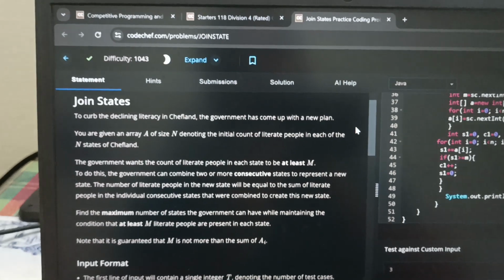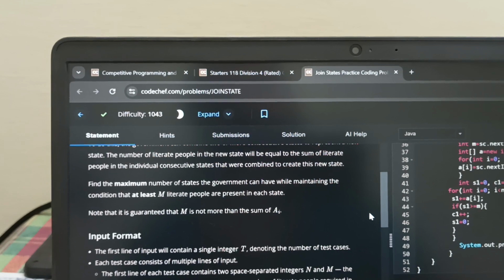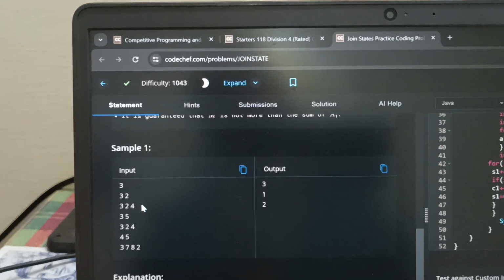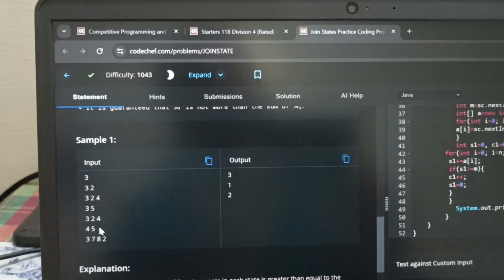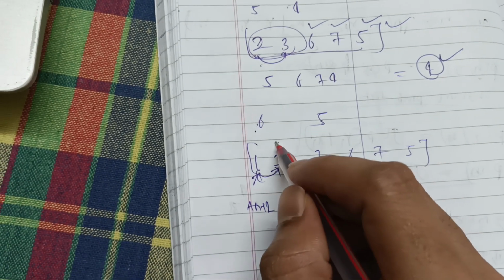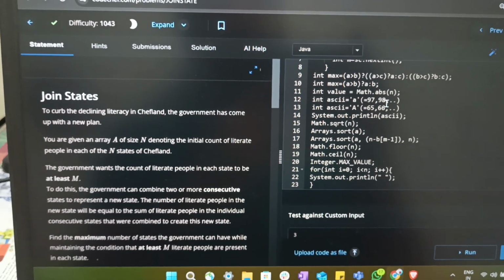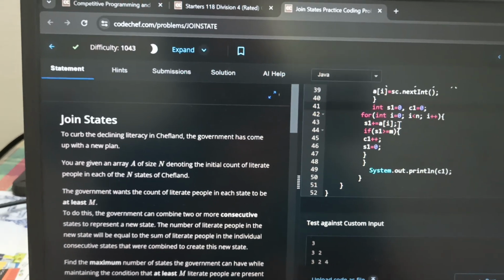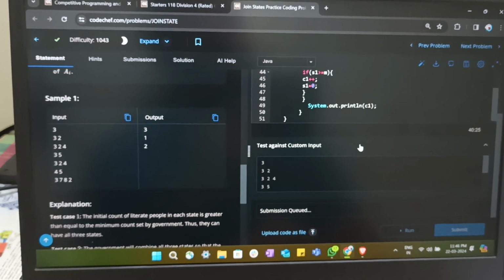VID#23 Join states_Codechef_Starters-118, explanation with code